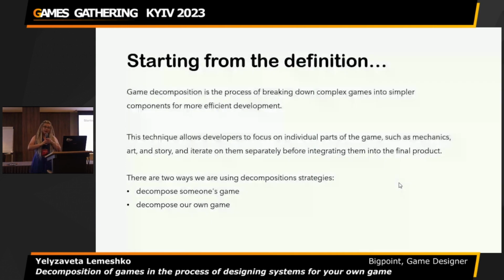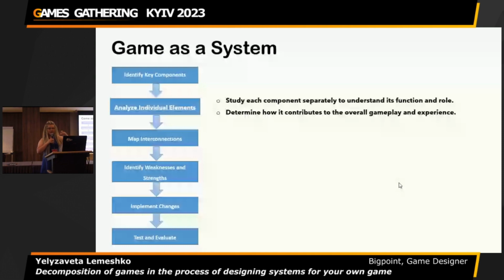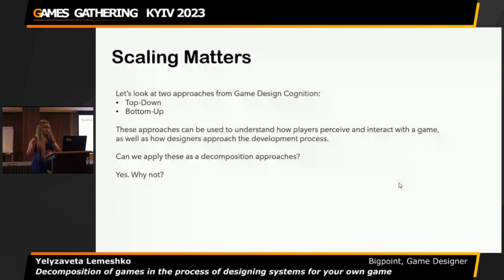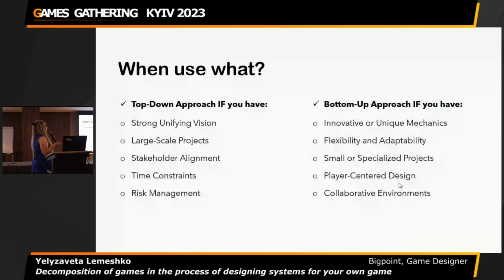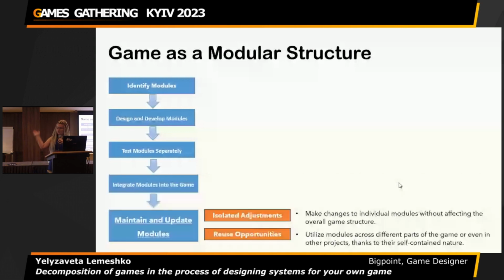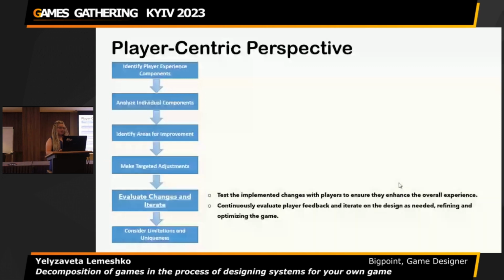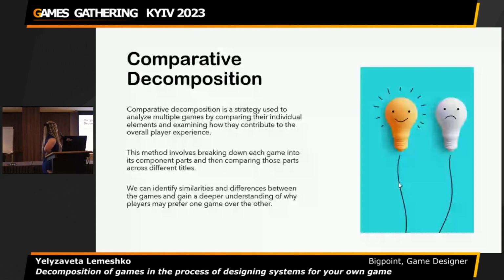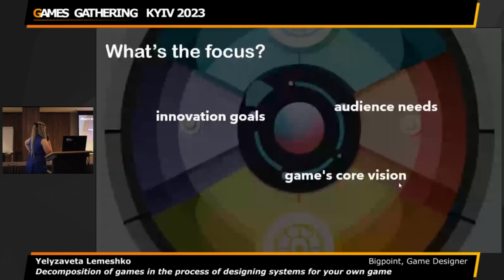Decomposition of games in the process of designing systems for your own game [Yelyzaveta Lemeshko]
Yelyzaveta Lemeshko
Game Designer | Bigpoint

Let's explore the art of game decomposition in designing game systems. We will unpack existing games to their essential elements and use those insights to craft systems in your game development process. This speech will guide you through examples, potential challenges, and effective strategies for incorporating decomposition into your design workflow.